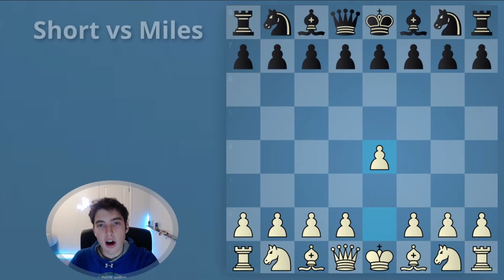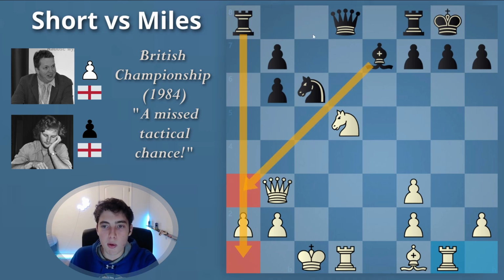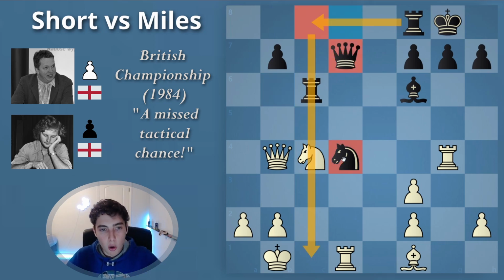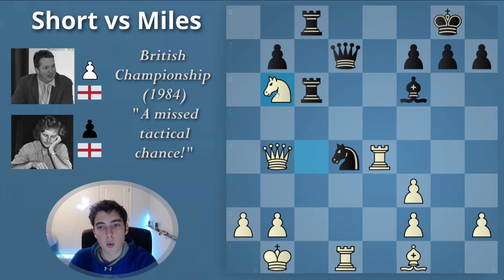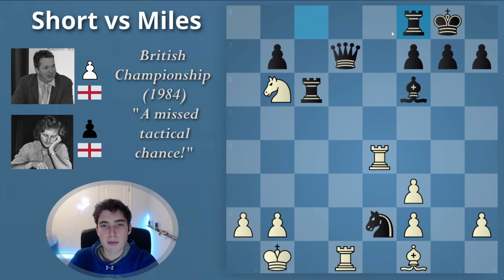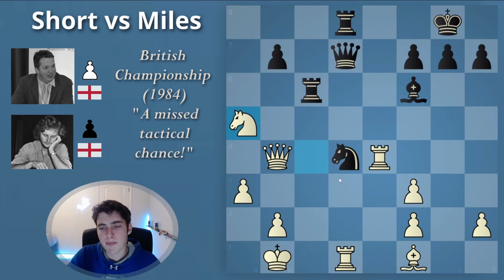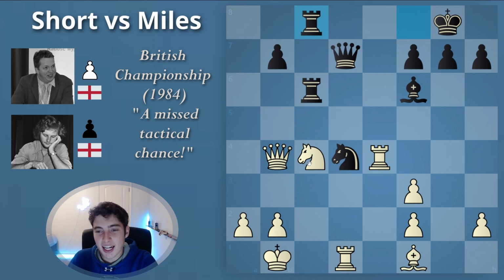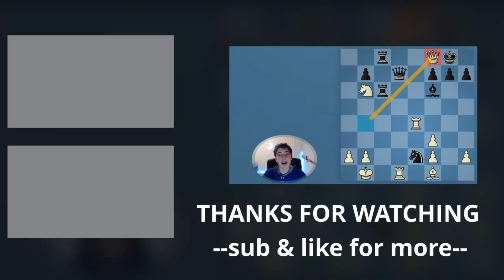The time Nigel Short MISSED an amazing tactic - Nigel Short vs Tony Miles (1980)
In this video, we'll take a look at one of the most famous chess matches in history: Nigel Short vs Tony Miles from 1980.

In this match, Short played an amazing game against Miles, but he missed an amazing tactic that could have won the game for him. Watch the video and see how this missed opportunity cost Short the match!

00:00 - Intro
00:17 - The Opening Stage
03:36 - Critical Moment! (The missed tactic)
07:40 - The Endgame Stage